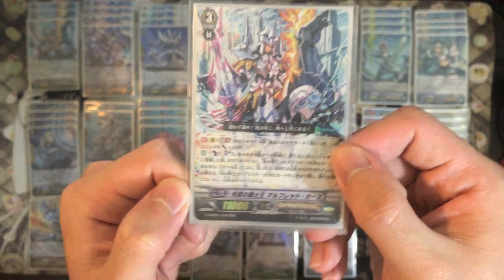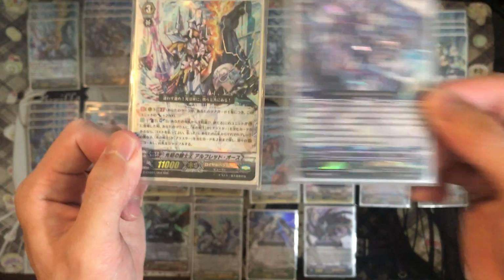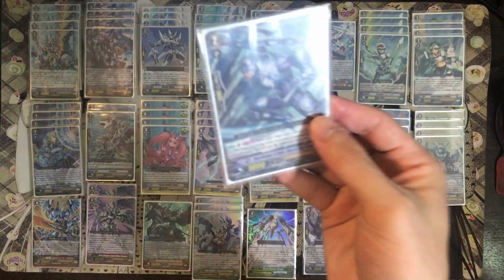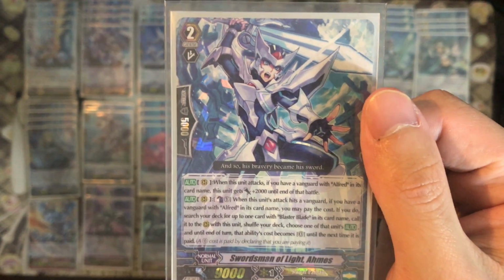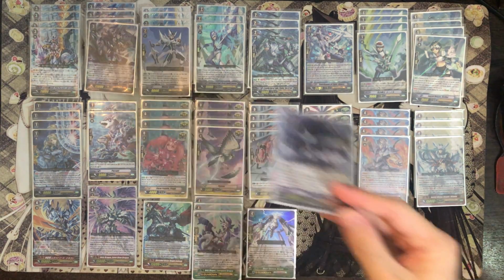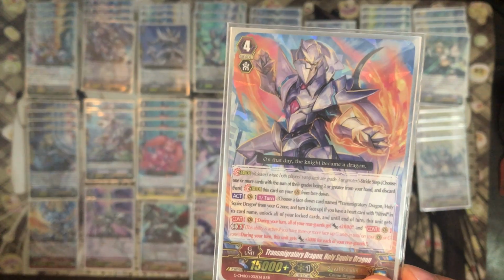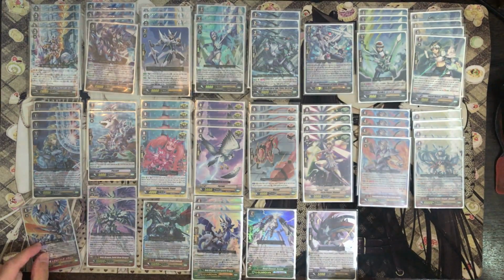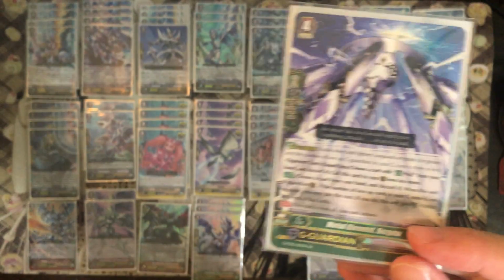Cardfight Vanguard: Alfred Blaster Deck (TRY3 NEX)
Annoy your friend with "Stand Up! My Avatar!"